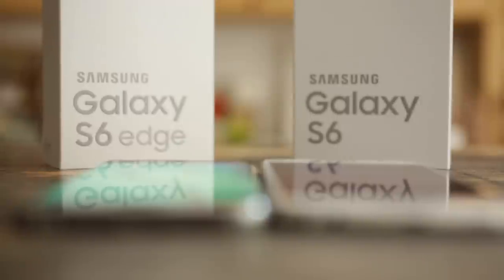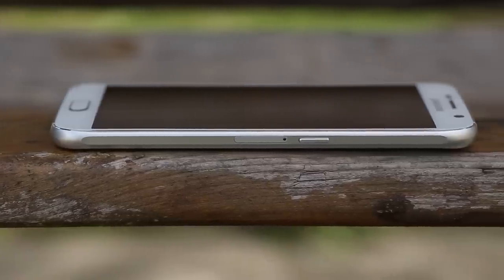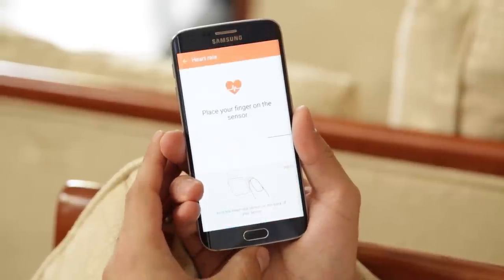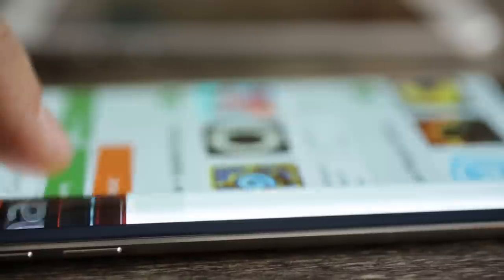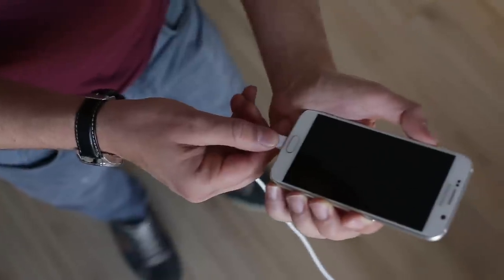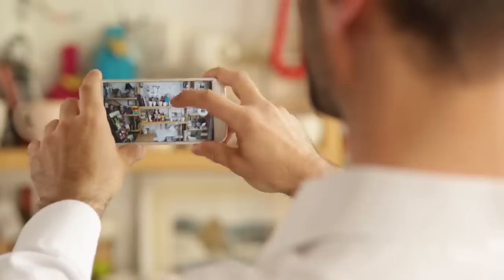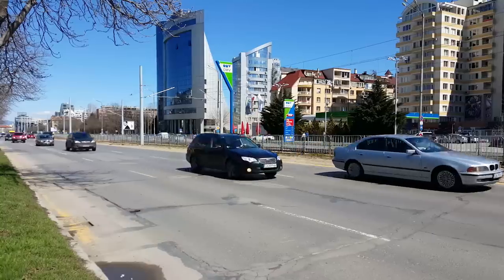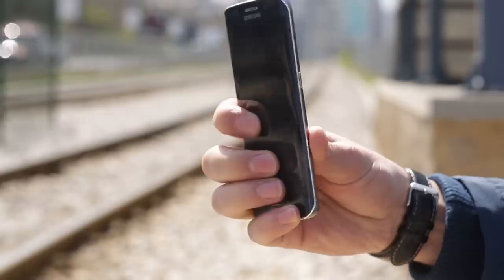Video review: Samsung Galaxy S6 and S6 edge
We've prepared the first ever video version of our trademark reviews. It certainly isn't our first ever video, but it sure is the first video that we've put so much effort and creativity. One thing's for sure - you've never seen us do a phone review like this before.